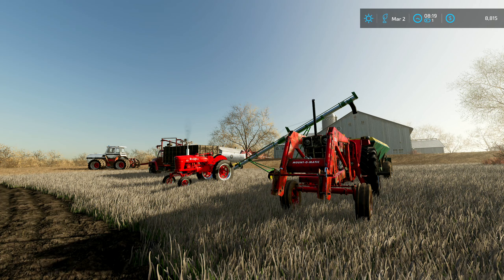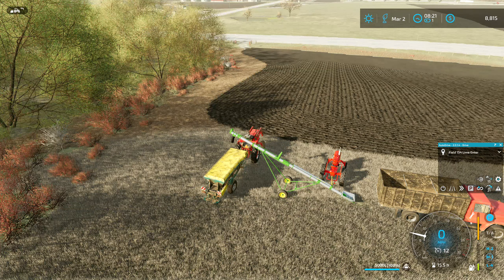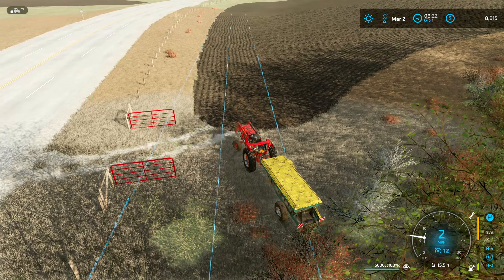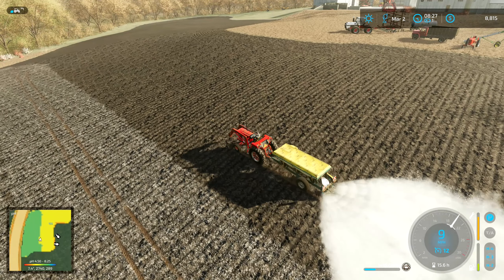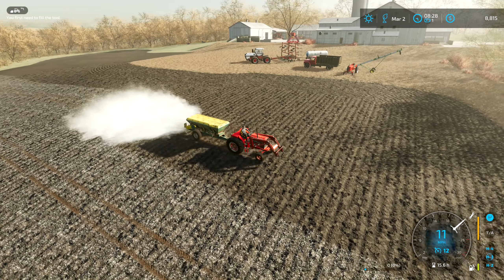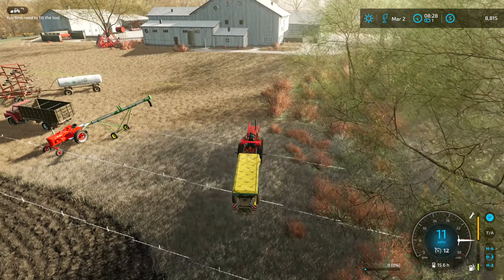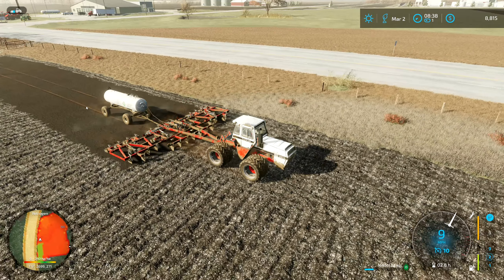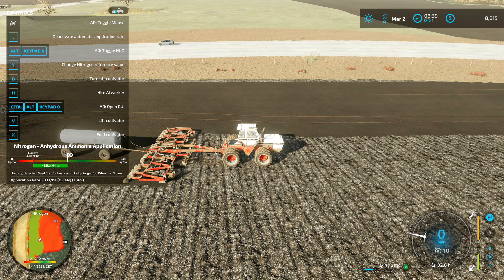Taheton County Old Iron Hard Mode Series 10 | Farming Simulator 22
Take on the role of a modern farmer! Agriculture, animal husbandry and forestry offer a huge variety of farming activities while you face the challenges of the four seasons, especially when winter sets in. Creatively build your own farm and extend your farming operations with production chains - forming an agricultural empire! Even run your farm together with friends and enjoy crossplatform multiplayer together.

Whether you create a lush vineyard or an olive orchard in the Mediterranean south of France, a vast farmland full of wheat, corn, potatoes and cotton in the US-Midwest or a lively animal farm in the hilly landscape of the European Alpine region: More than 400 machines and tools from over 100 real agricultural brands like Case IH, CLAAS, Fendt, John Deere, Massey Ferguson, New Holland, Valtra and many more are available for your farm.

Farming Simulator 22 brings a multitude of new gameplay features and offers more content and player freedom than ever before, including new ground working features like mulching or stone picking, an improved build-mode adding greenhouses and beehives, as well as a new character creator to bring your own, individual farmer to life.

A large variety of free community-created modifications, officially tested by the developer GIANTS Software, will extend your farming experience many times over. Rise to the challenges of becoming a successful farmer, start farming and let the good times grow!

4x map